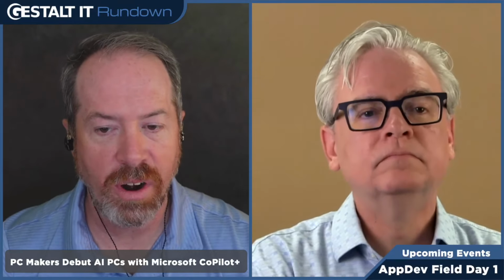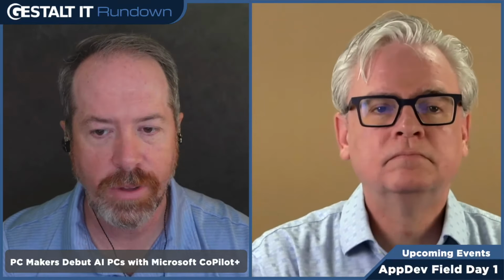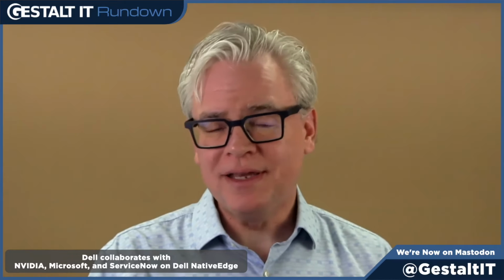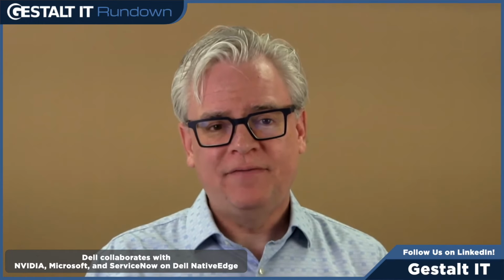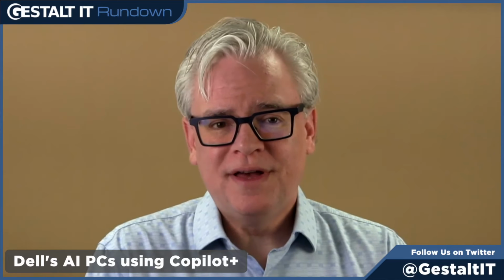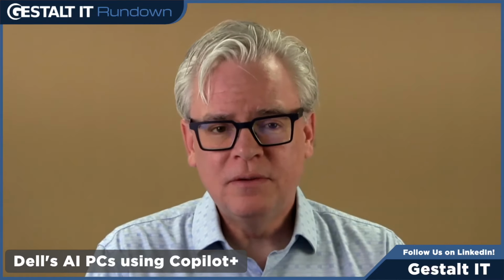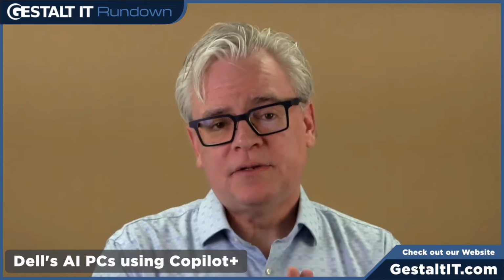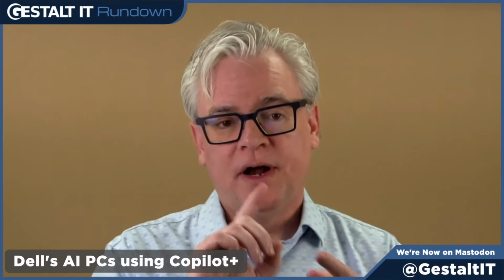Announcements from Dell Tech World and Dell's New AI PCs | The Gestalt IT Rundown: May 22, 2024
Pat Moorhead and Daniel Newman sat down with Sam Burd to discuss AI PCs at Dell Tech World. These new PCs include significant new AI integrations, and Dell expects these to initiate a "super cycle" of PC upgrades. We discussed the importance of Qualcomm Snapdragon X Elite earlier in the program, but what should we make of the market for AI PCs? This and more announcements from Dell Tech World on The Rundown.

Time Stamps:
0:00 - Welcome to The Rundown
1:00 - Dell Writes a HYCU in their PowerProtect DataDomain
3:36 - GitHub Patches Massive Security Hole in Enterprise Servers
6:45 - Palo Alto Networks Acquires IBM QRadar
10:35 - Exabeam and LogRhythm to Merge to Strengthen AI-Driven Security Future
14:00 - PC Makers Debut AI PCs with Microsoft CoPilot+
19:36 - CoPilot+ Totally Recalls Everything
23:09 - Announcements from Dell Tech World
23:55 - Dell AI Factory Using NVIDIA for AI Adoption
26:55 - Dell collaborates with NVIDIA, Microsoft, and ServiceNow on Dell NativeEdge
32:50 - Dell PowerStore using APEX AI innovations to Improve Storage Performance, Efficiency, and Resiliency
36:08 - Dell's AI PCs using Copilot+
47:22 - The Weeks Ahead
49:46 - Thanks for Watching